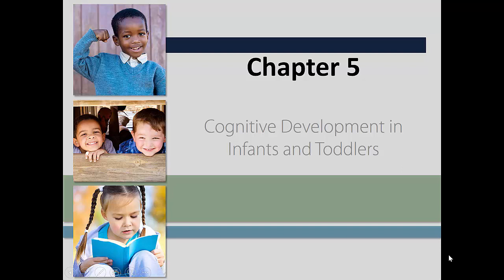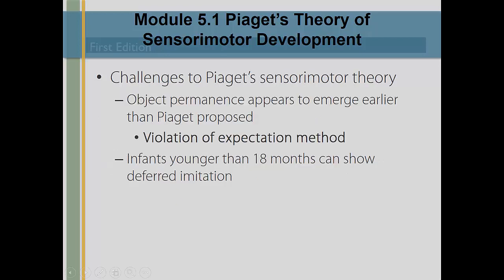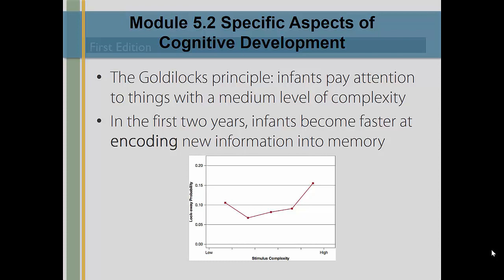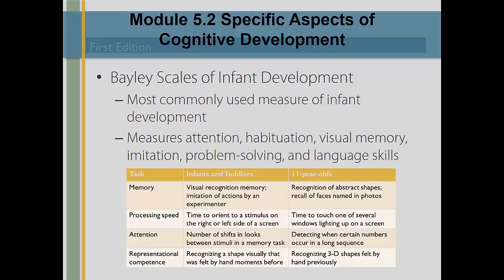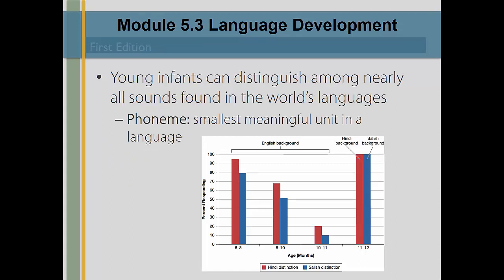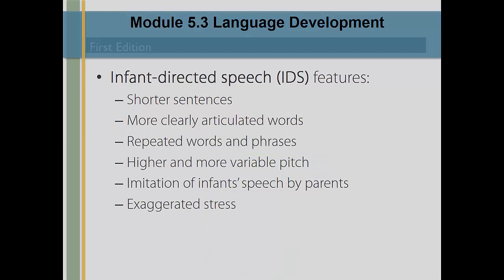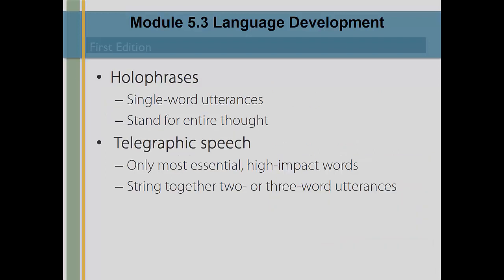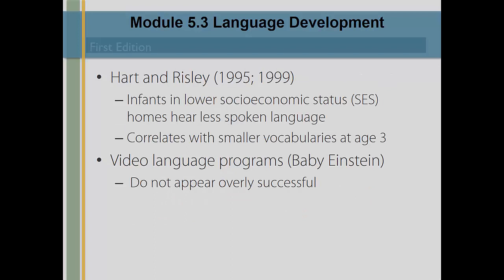Chapter 5 CC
Table of Contents:

00:00 - Chapter 5
00:06 - Chapter 5 Overview
00:18 - Module 5.1 Piaget’s Theory of Sensorimotor Development
01:07 - Module 5.1 Piaget’s Theory of Sensorimotor Development
01:39 - Module 5.1 Piaget’s Theory of Sensorimotor Development
02:14 - Module 5.1 Piaget’s Theory of Sensorimotor Development
03:46 - Module 5.2 Specific Aspects of  Cognitive Development
04:32 - Module 5.2 Specific Aspects of  Cognitive Development
05:29 - Module 5.2 Specific Aspects of  Cognitive Development
06:06 - Module 5.2 Specific Aspects of  Cognitive Development
06:41 - Module 5.2 Specific Aspects of  Cognitive Development
07:14 - Module 5.2 Specific Aspects of  Cognitive Development
07:38 - Module 5.2 Specific Aspects of  Cognitive Development
08:40 - Module 5.3 Language Development
09:32 - Module 5.3 Language Development
09:59 - Module 5.3 Language Development
11:11 - Module 5.3 Language Development
11:35 - Module 5.3 Language Development
11:57 - Module 5.3 Language Development
12:19 - Module 5.3 Language Development
12:58 - Module 5.3 Language Development
13:33 - Module 5.3 Language Development
13:55 - Module 5.3 Language Development
14:39 - Module 5.3 Language Development
15:22 - Module 5.3 Language Development
16:18 - Module 5.3 Language Development
16:51 - Module 5.3 Language Development
17:26 - Module 5.3 Language Development
18:01 - Module 5.3 Language Development